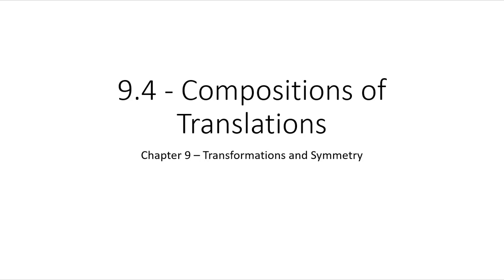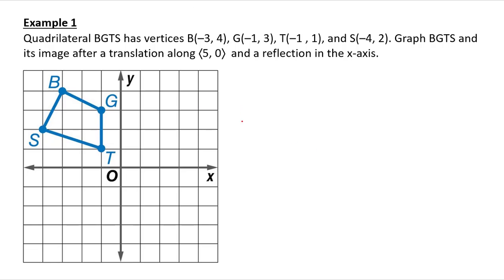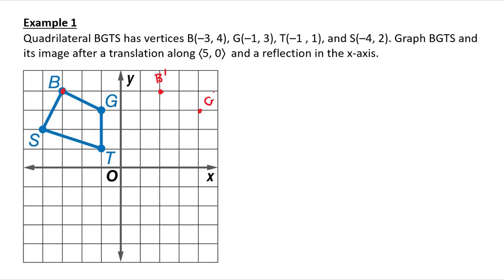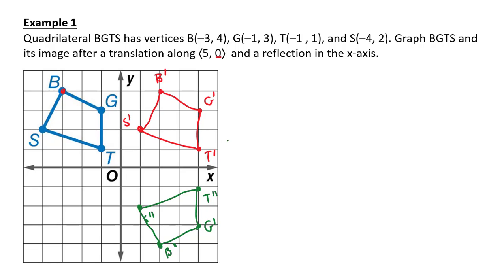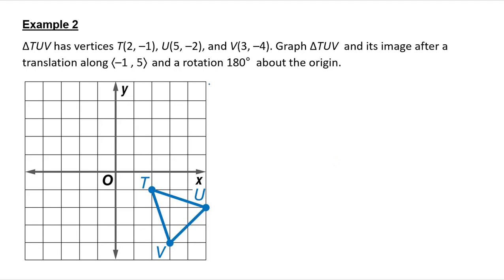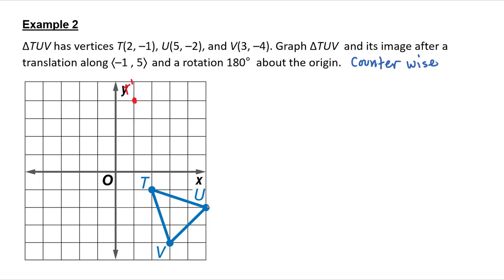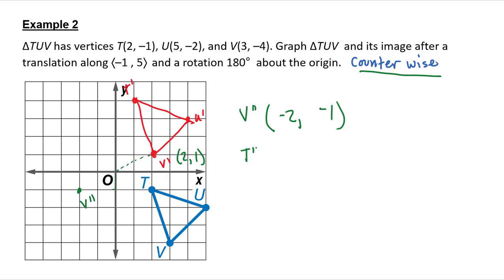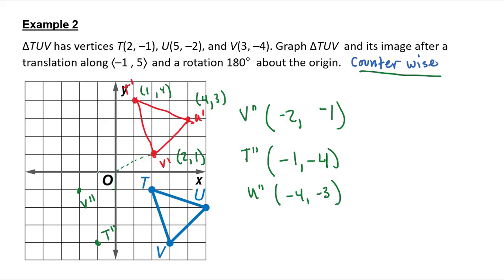9.4 - Compositions of Translations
Translation followed by a Rotation